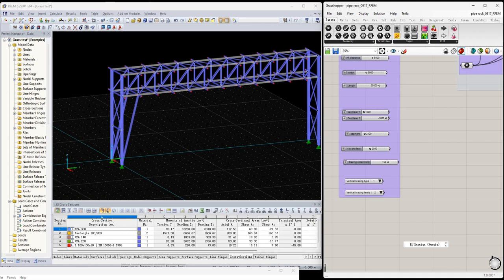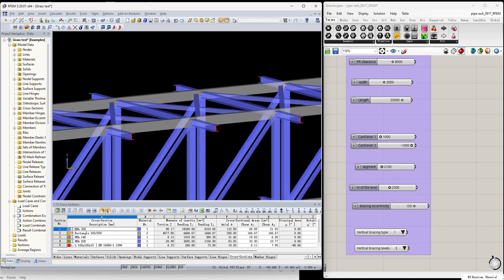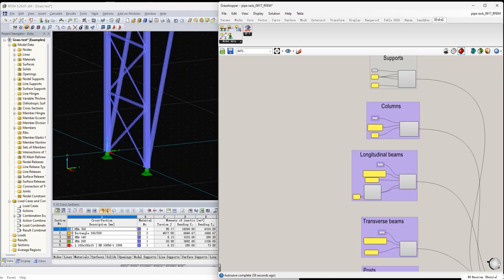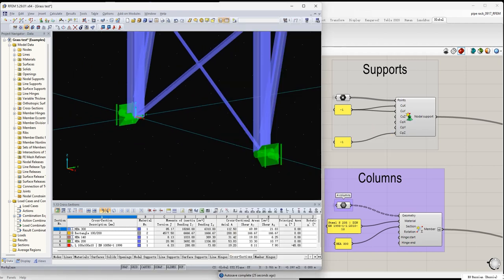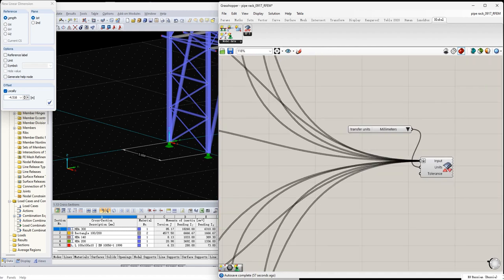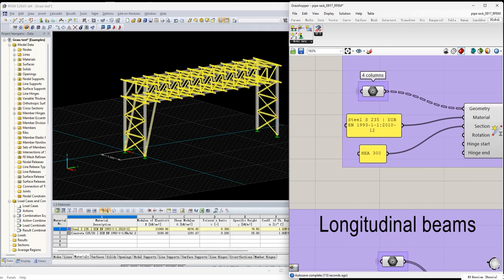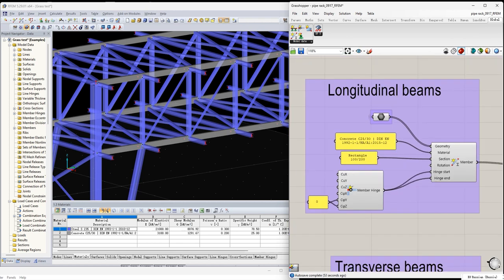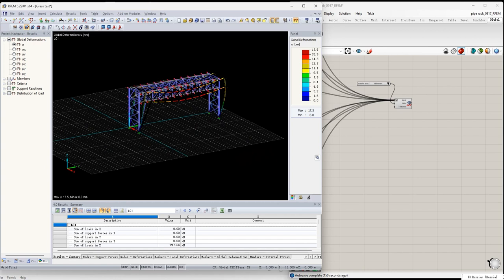How to export from Grasshopper to RFEM5 (RSTAB 8).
Grasshopper for Engineer.
Pipe rack automation by Rhino Grasshopper and export the result to Dlubal RFEM or RSTAB.

The previous video how to link Grasshopper with Tekla